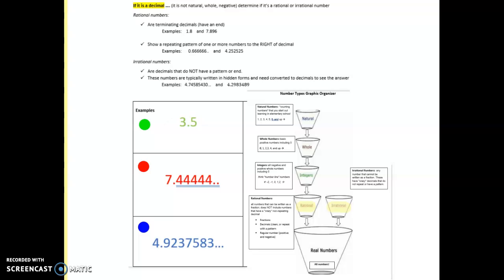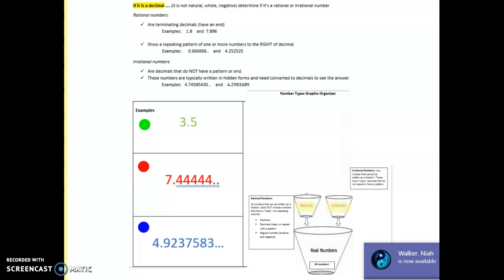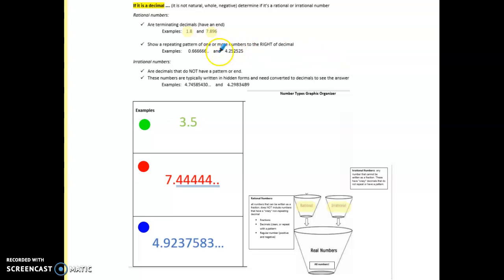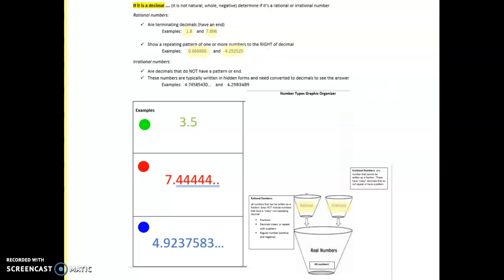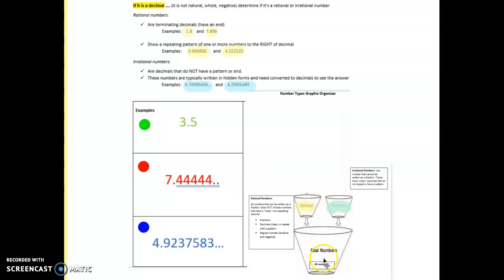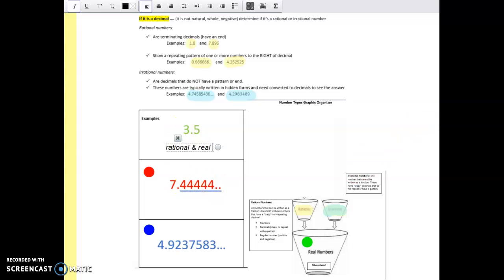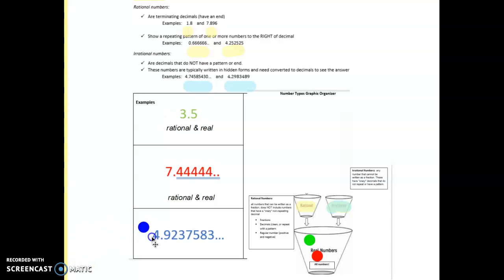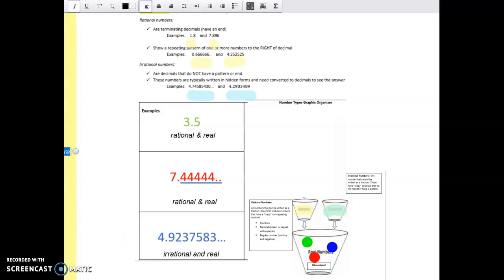1-1 Types of Numbers (R & I)